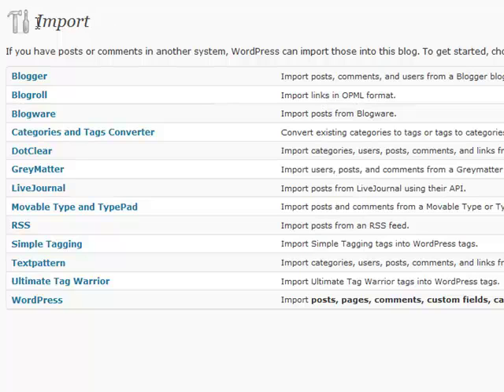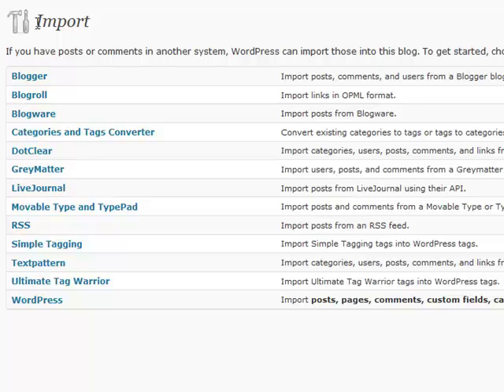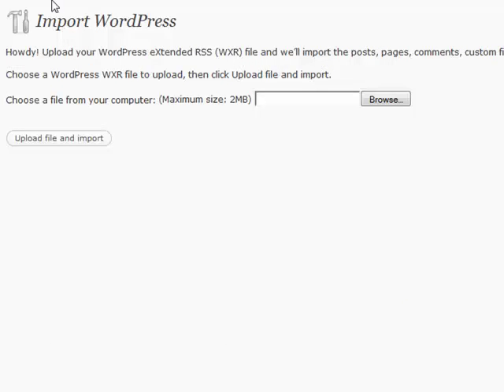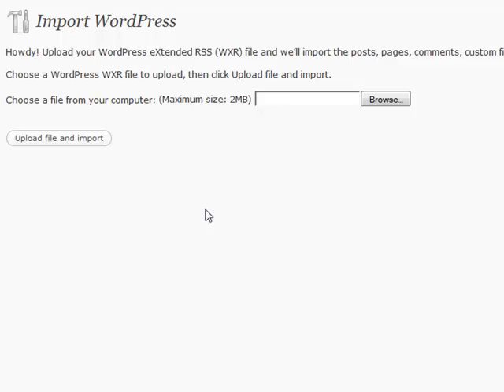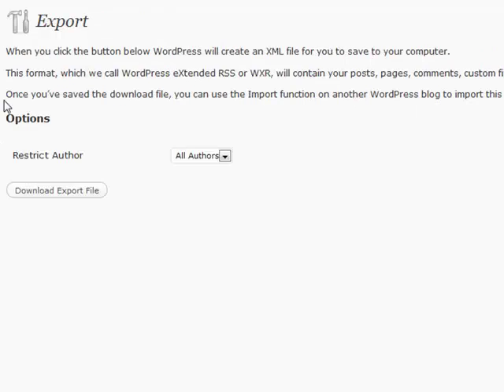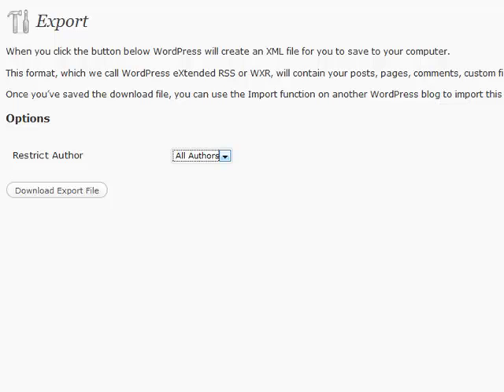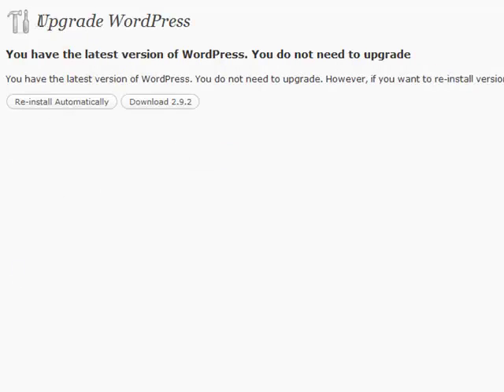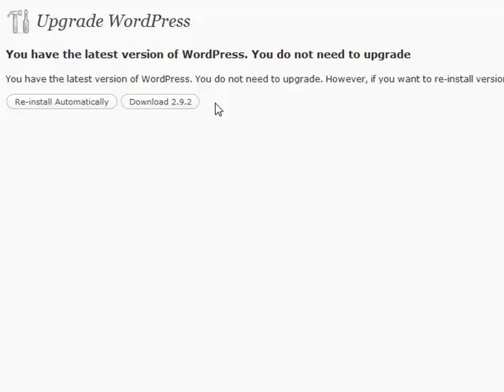Wordpress blog Tools - Wordpress Tutorials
Tutorial: learn how to use Wordpress blog Tools - Import, Export, Upgrade.

. Create and monetize custom niche wordpress blogs in minutes.